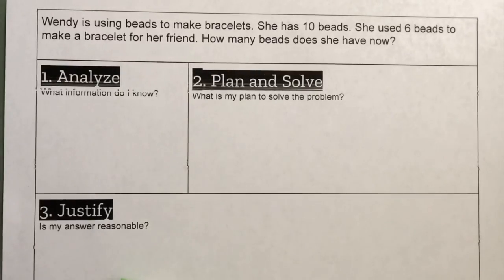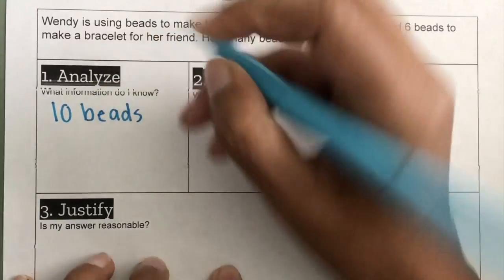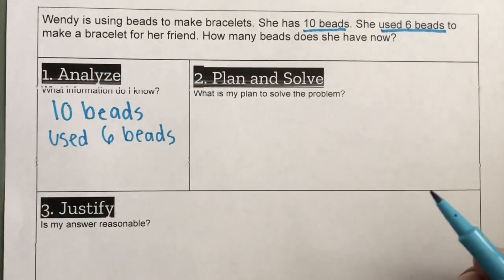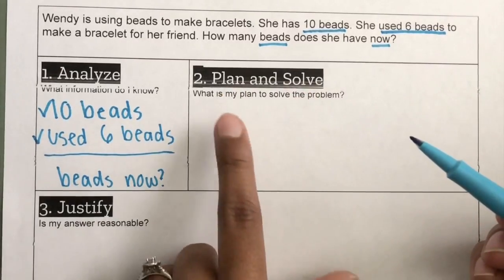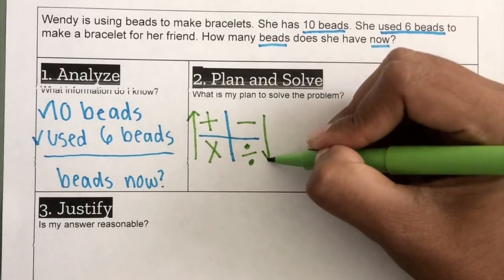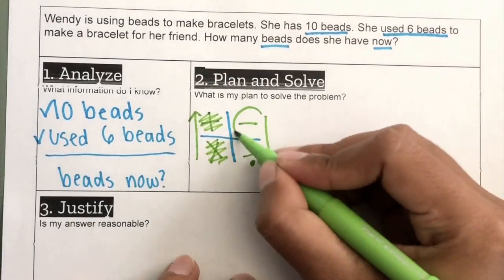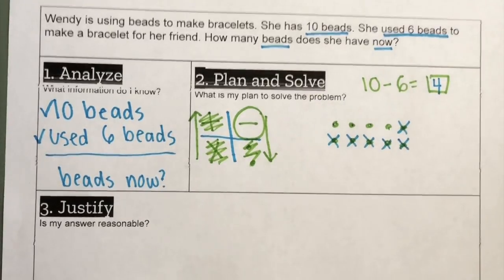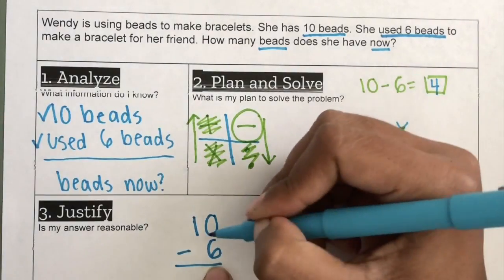Problem Solving Model